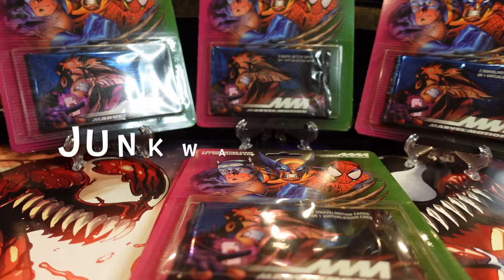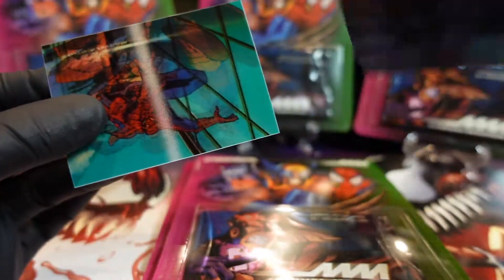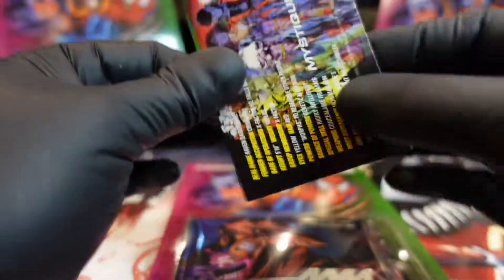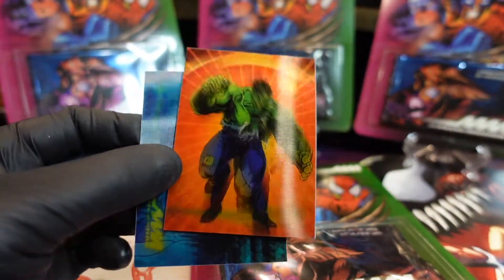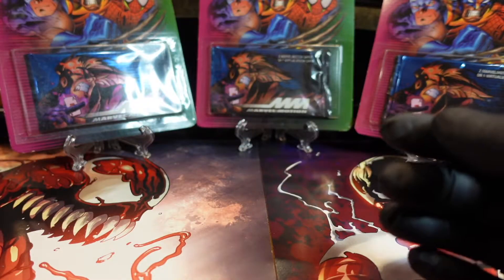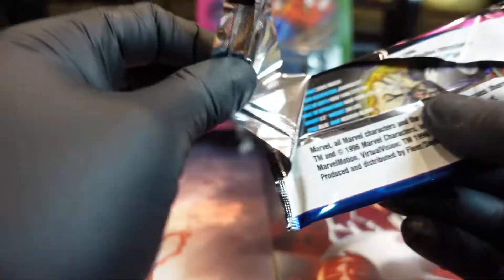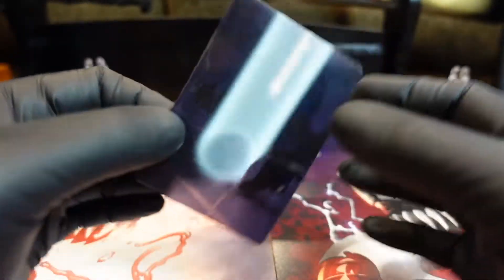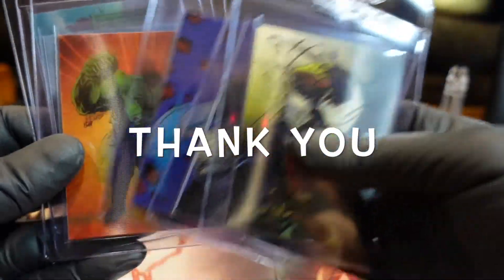96 Fleer Skybox Marvel Motion pack break on the hunt for Spider-Man Venom Virtual Vision Chase Card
Junkwaxjunkies do a pack break on 96 Marvel Fleer Skybox Marvel Motion. We are on the hunt for Spider-man, Venom & Virtual Vision Chase card.